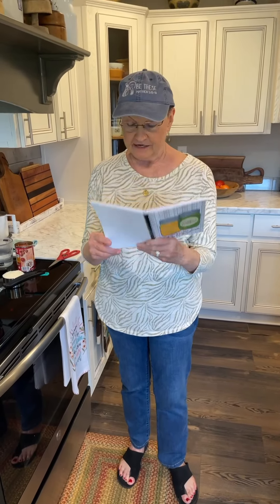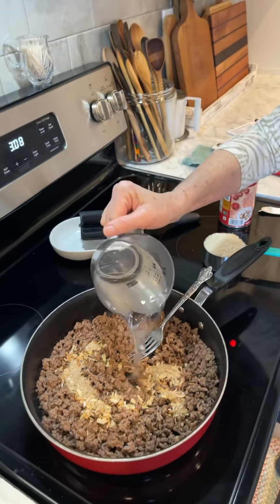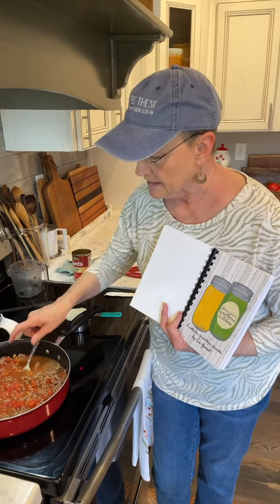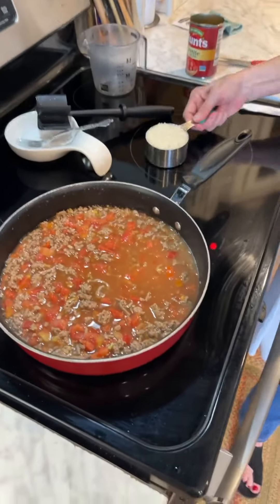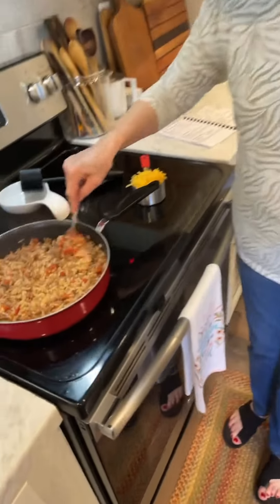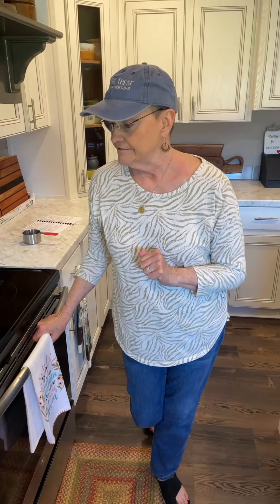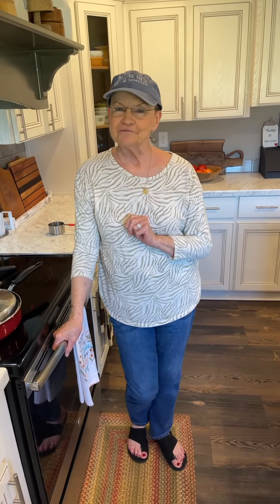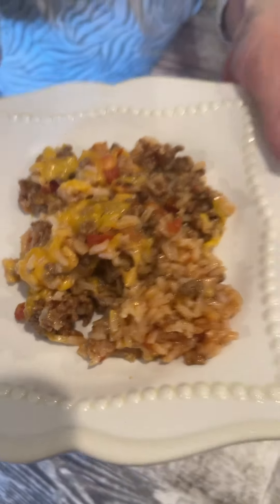Mama Sue makes SKILLET PORCUPINES | Simple dinner recipe | What do I make for dinner tonight?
This simple recipe is very tasty.  It's one that you can add other ingredients that you might like.  Serve it with a green salad and bread and your meal is ready.  Let me know if you try it and like it.

This recipe can be found in my Volume 1 cookbook on my 37.